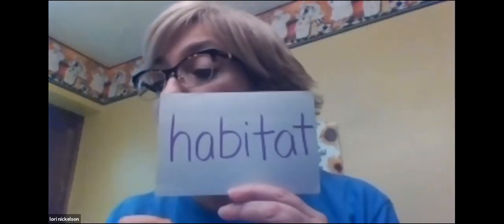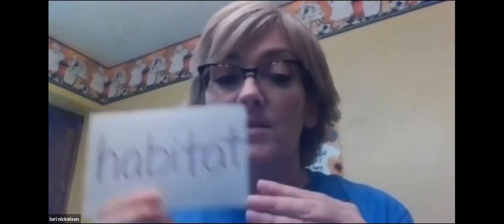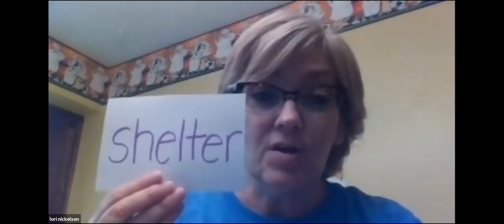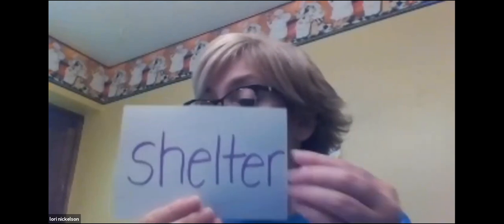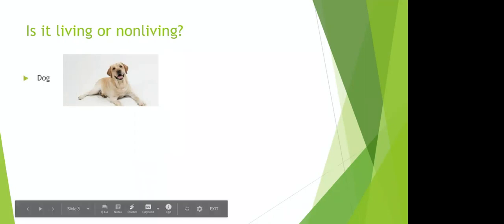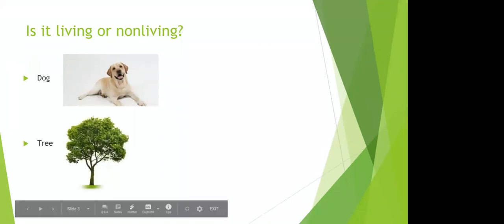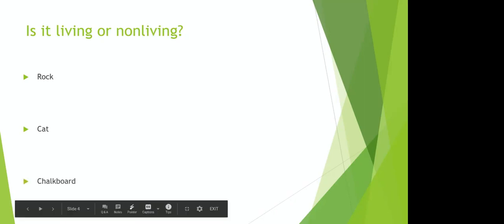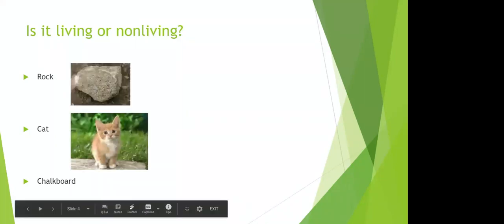lesson 1 science what is a habitat